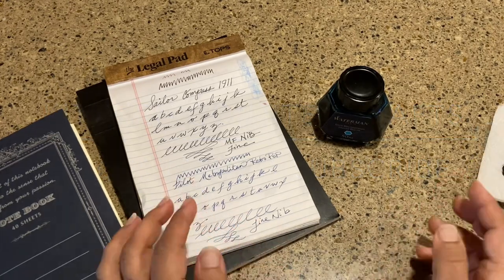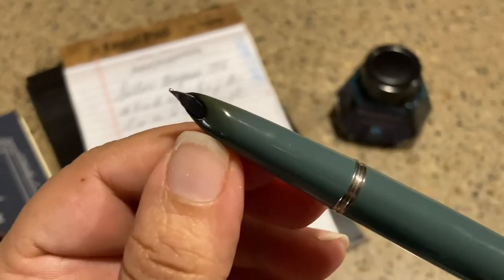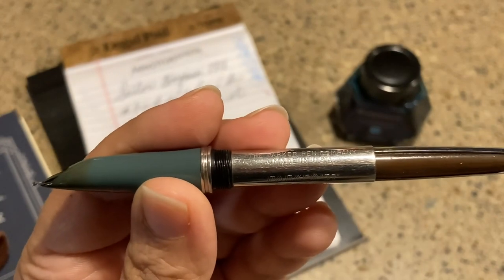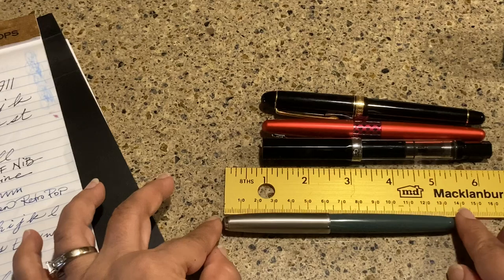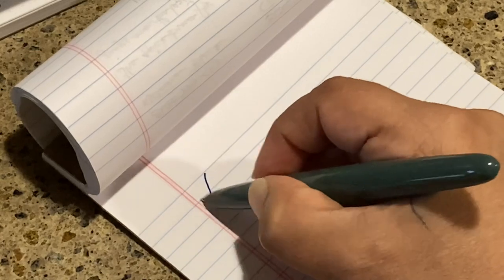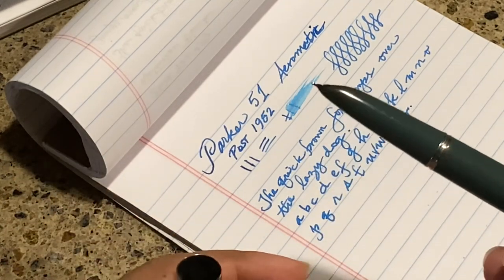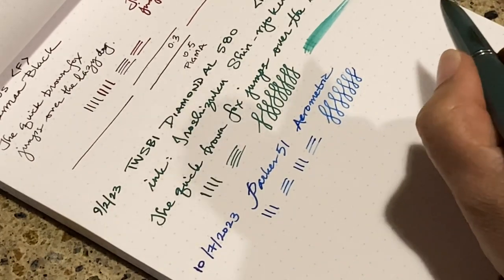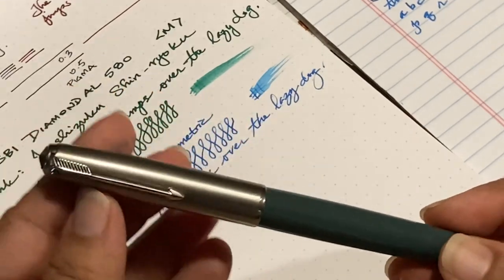Parker 51 Aerometric 1950s Fountain Pen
Fresh from the Dallas Pen Show, I bring to you my Parker 51 Aerometric Fountain Pen in Navy Grey
Lustraloy Steel cap
Lucite body
Hooded Octanium (steel) nib
Pli Glass original sac
Ink: Waterman Encre Blue